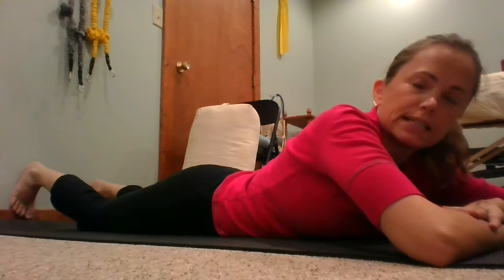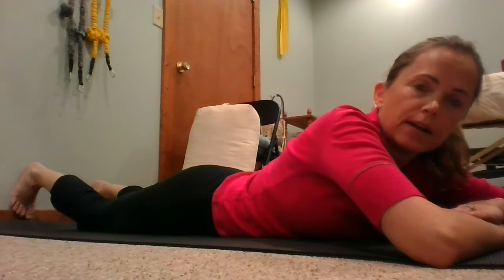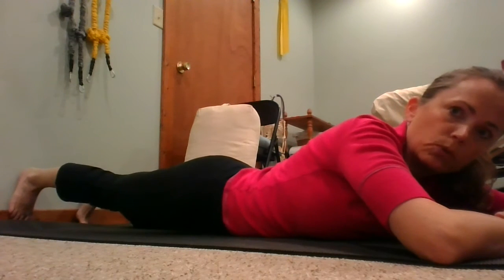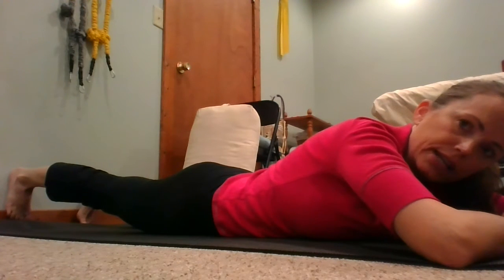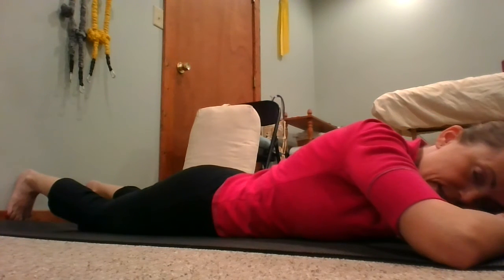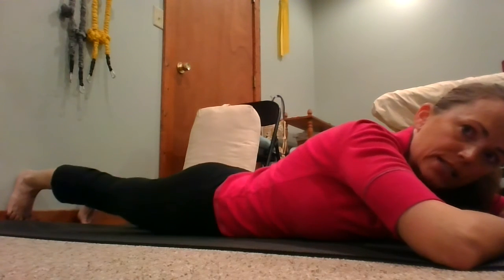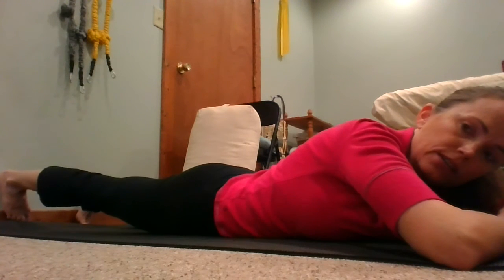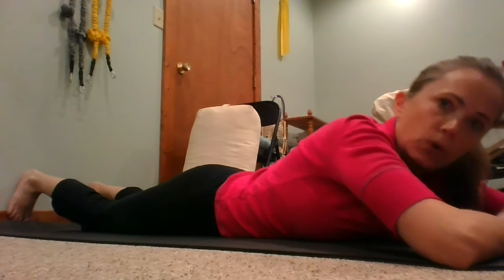Prone glute press